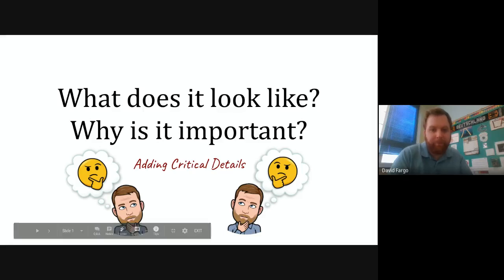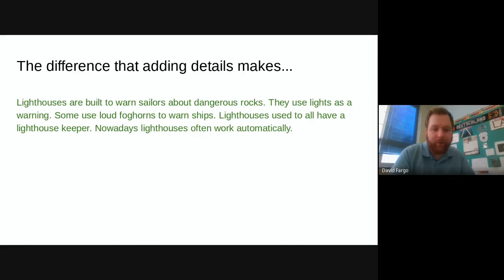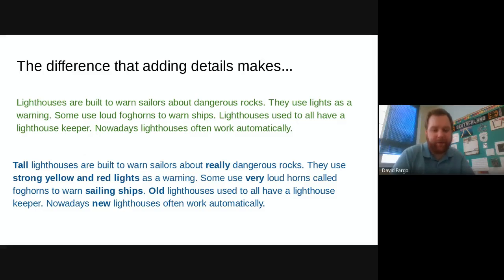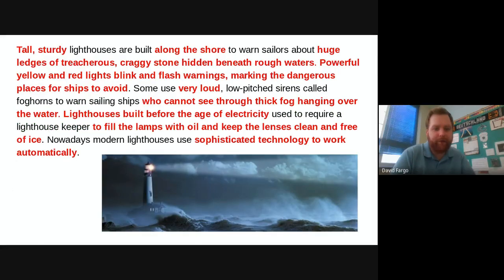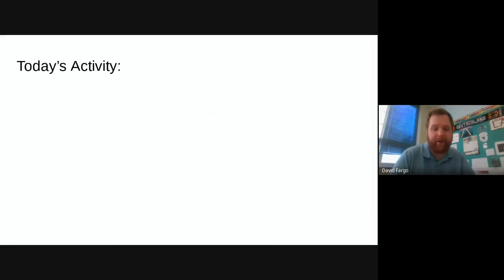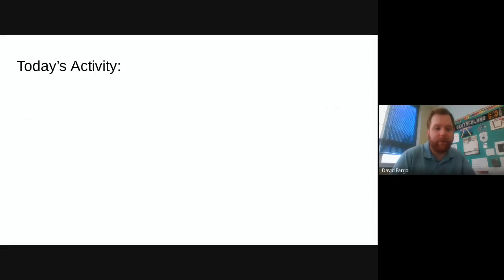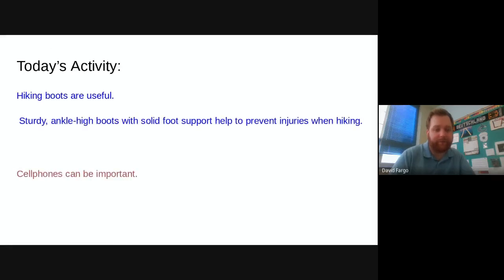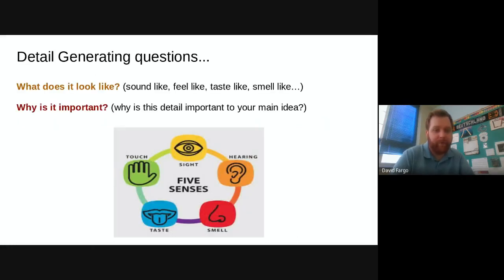What does it look like? Why is it important? (Adding critical details to your writing)